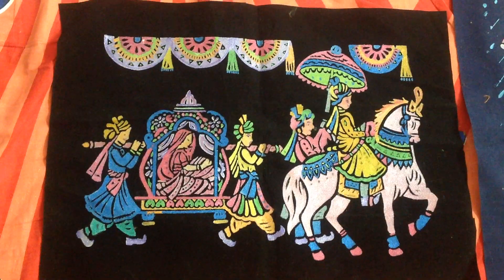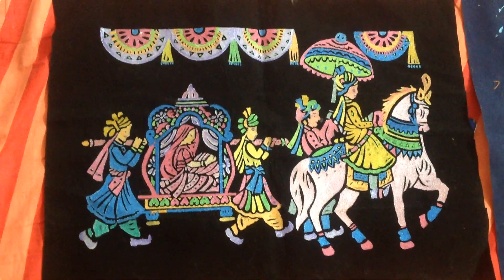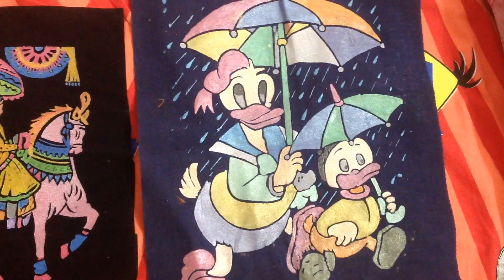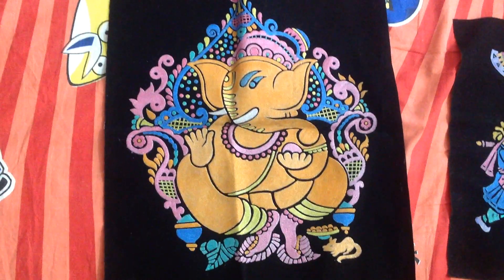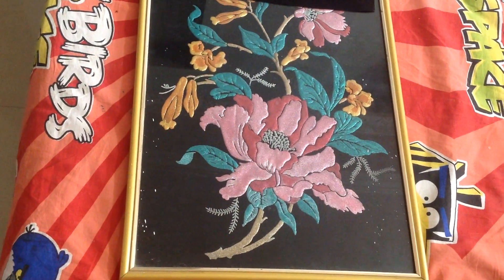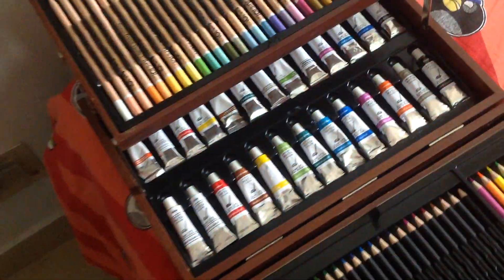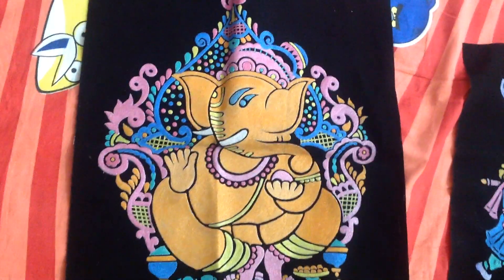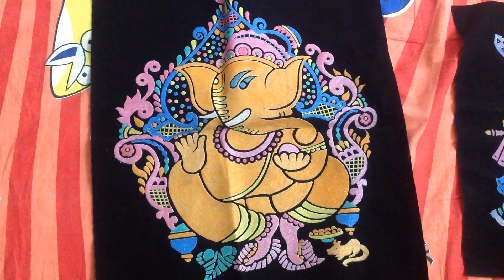My emboss painting collection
Hey guys today I'm sharing my emboss painting collection with you